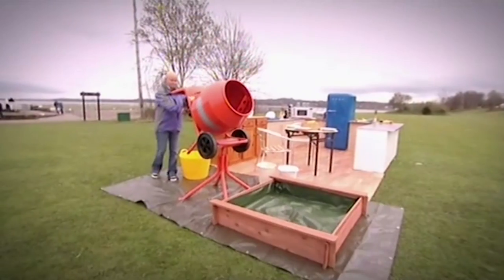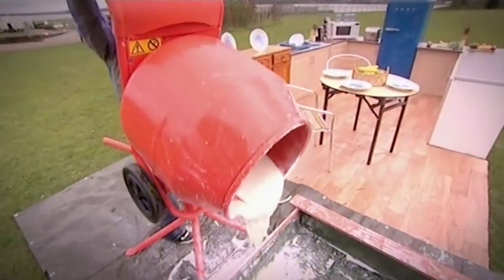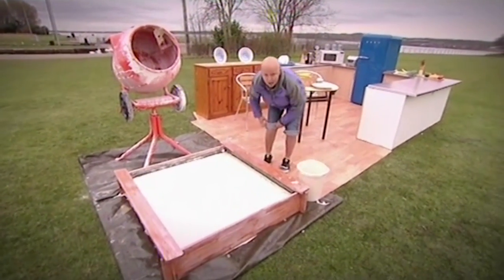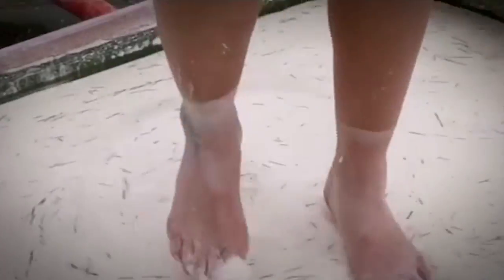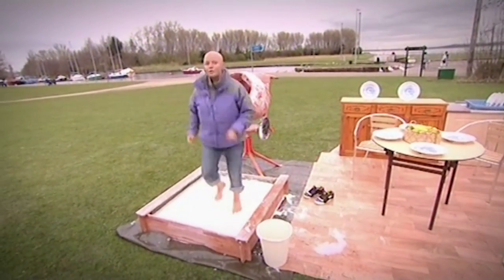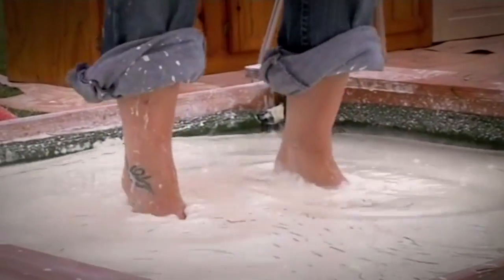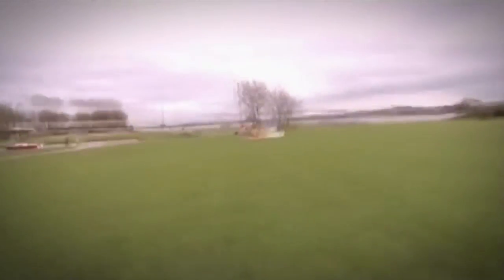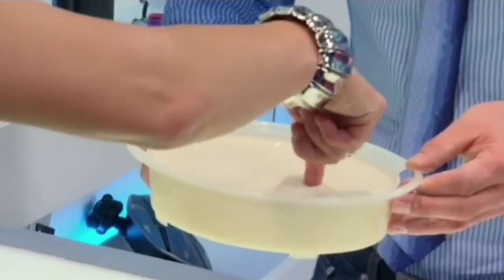How To Walk on Water - The Gadget Show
Gail shows us the amazing uses of Corn Flour.